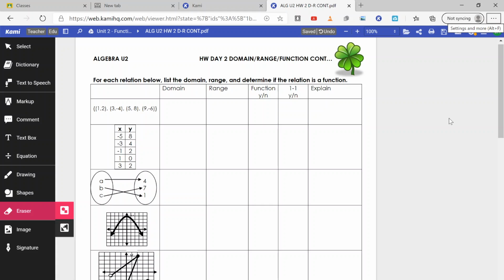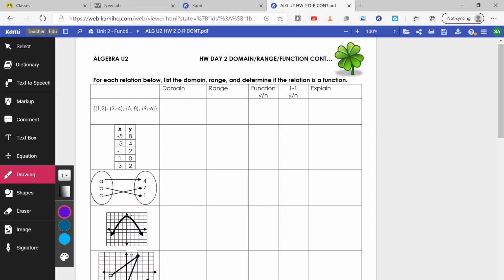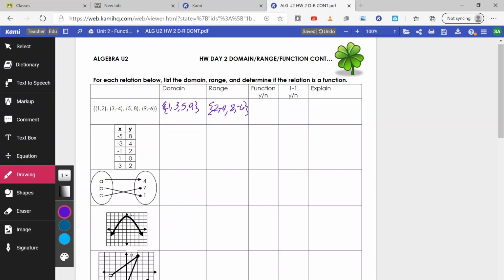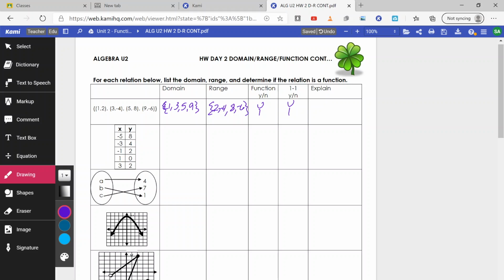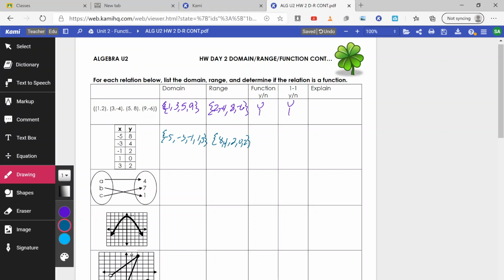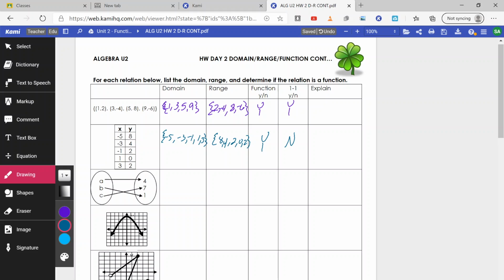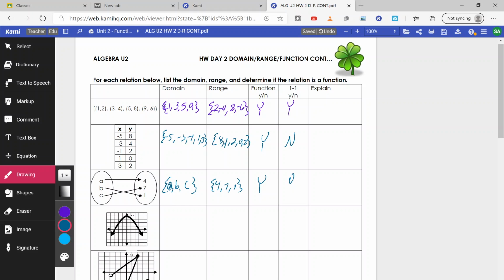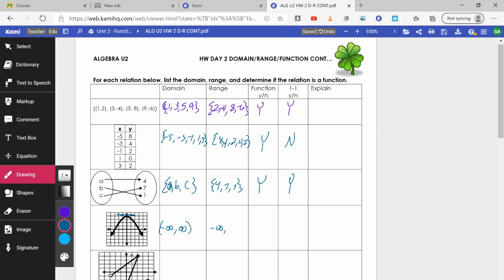U2D2 HW Domain, Rainge, and Functions Continued